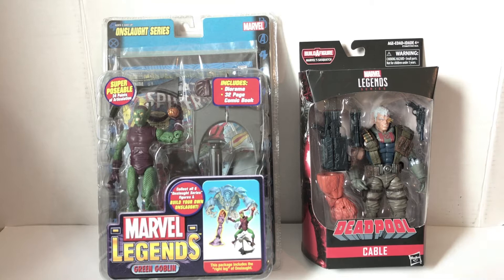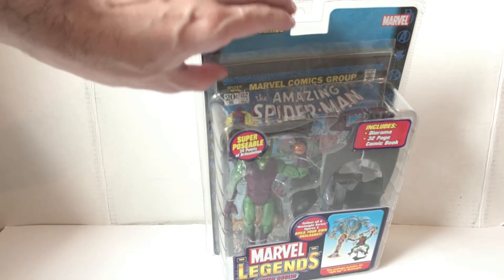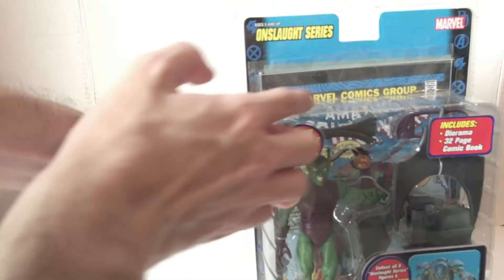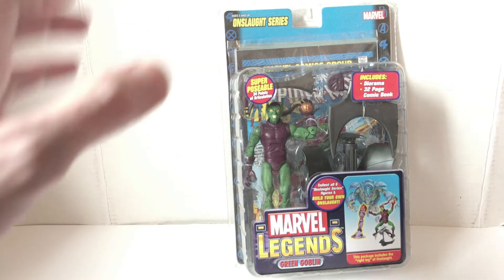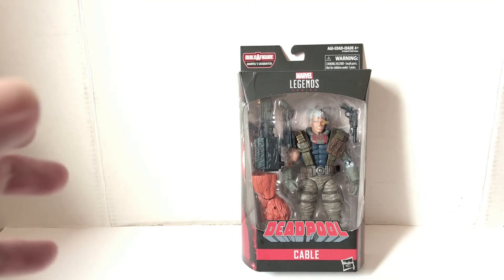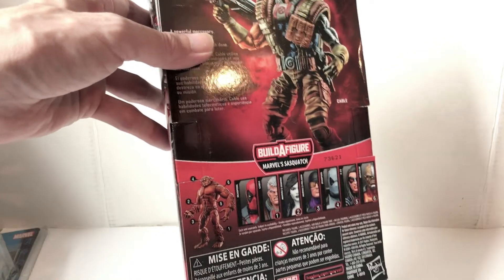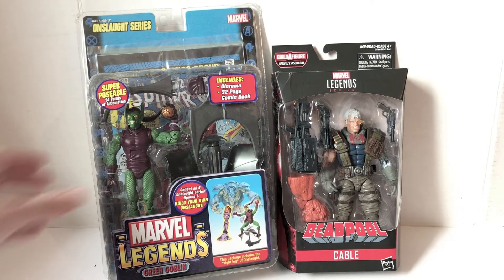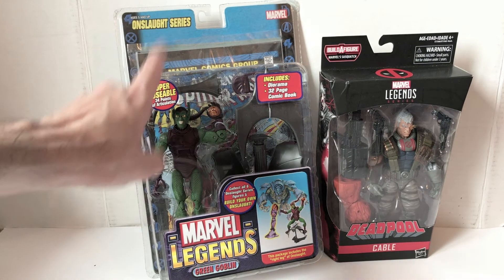Marvel Legends Toy Biz vs Hasbro Packaging Review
When it comes to Marvel Legends and packaging. Who has a better design? Is it Toy Biz or Hasbro? Which company had a better packing for the action figures?

Here's what I have to say as I compare both Marvel Legends designs by Toy Biz and Hasbro.